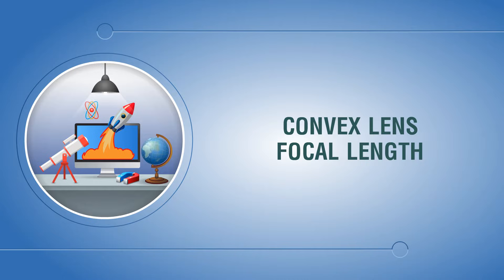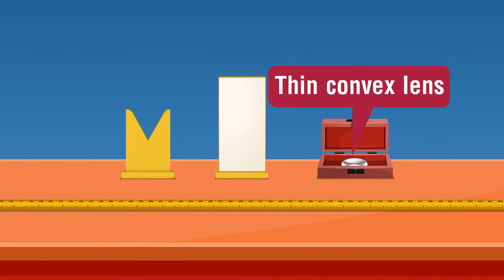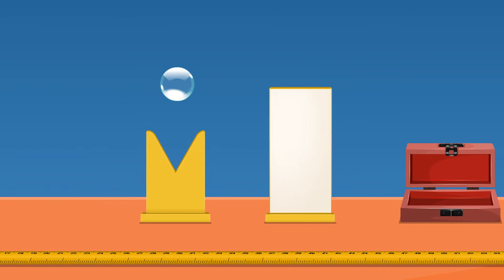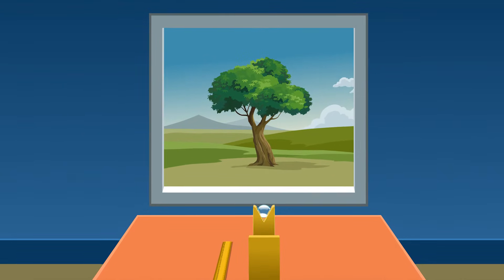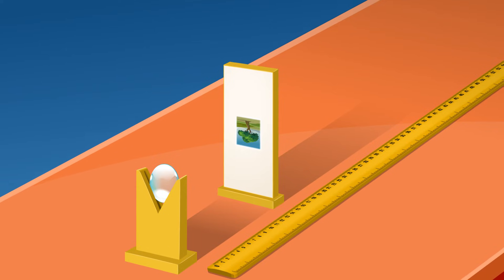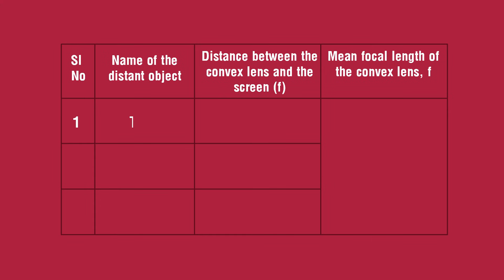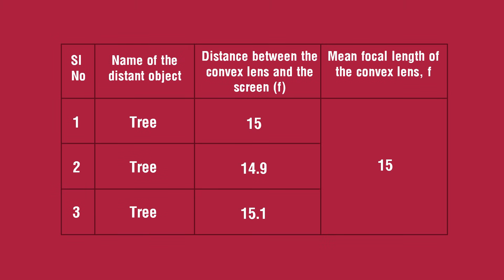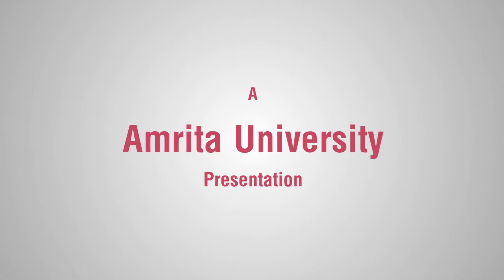Convex Lens Focal Length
A convex lens is a lens formed by two spherical surfaces bulging outward. It converges a beam of light incident on it and hence is known as a converging lens. A beam of light parallel to the principal axis of the convex lens passes through the lens and converges at a point called the principal focus. The distance between the optical center and one of the focus points is called the focal length of the lens.

The rays of light coming from a distant object such as the sun (or a distant tree or a distant building) can be considered to be parallel to each other. These rays enter the lens and after refraction converge at the focus on the other side of the lens. The real and inverted image of the distant object formed at the focus of the lens can be captured on a screen. Thus, the distance between the lens and the screen corresponds to the focal length of the convex lens. This video explains determination of the focal length of a thin convex lens by obtaining the image of a distant object.